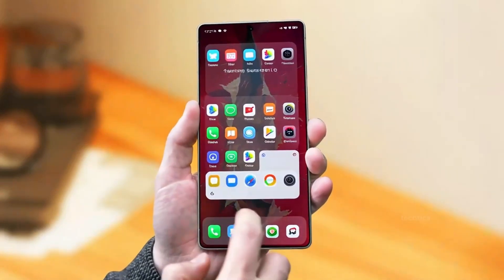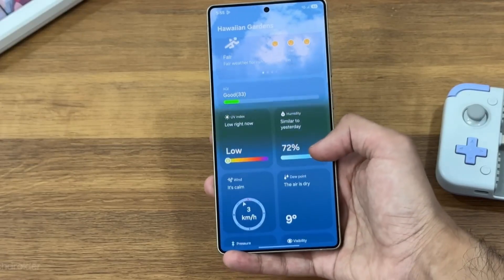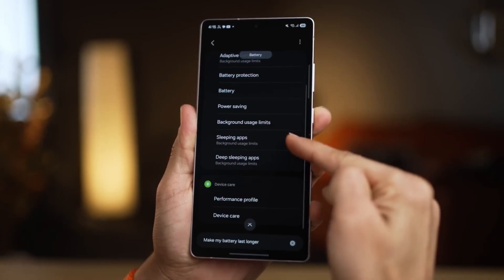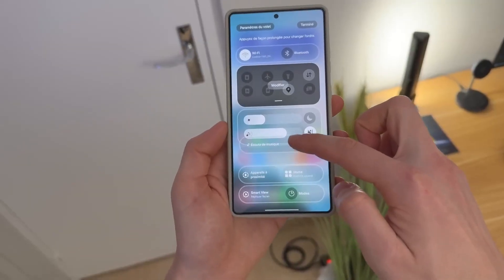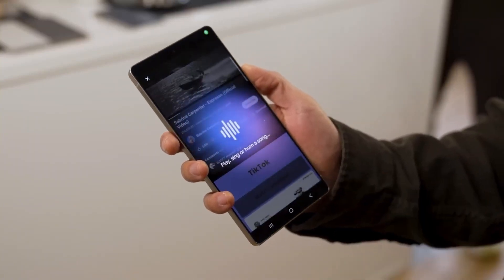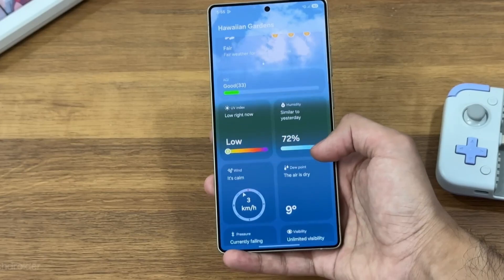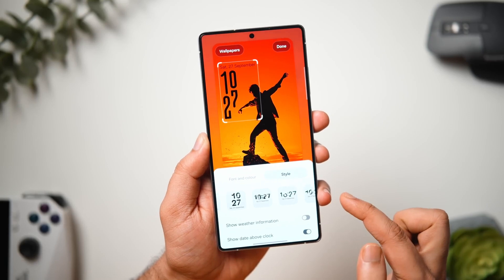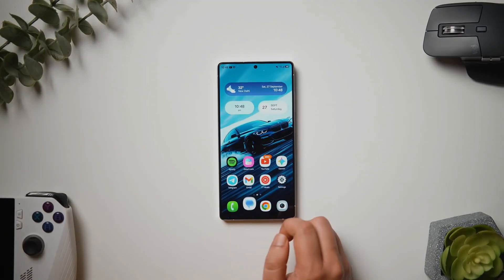Samsung One UI 8 – The Smoothest Android Update Yet! | Full Review, Hidden Features & New Design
Samsung has officially launched One UI 8, built on Android 15, and it’s a massive leap forward in speed, design, and AI power! ⚡
In this video, we’ll explore everything new — from hidden features and AI tools to smooth animations and customization updates that make your Galaxy feel brand new.

📱 In this video you’ll see:

🔥 One UI 8 New Features & Interface Changes

🤖 Smart AI Integration & Personalization

⚙️ Hidden Tricks & Settings Samsung Didn’t Mention

🔋 Battery, Performance & Stability Test

📲 One UI 8 Supported Devices & Update Rollout

⚔️ One UI 8 vs One UI 7 – What’s Actually Changed?

Samsung is making your Galaxy smarter, faster, and smoother than ever — and One UI 8 might be the best software update in years!